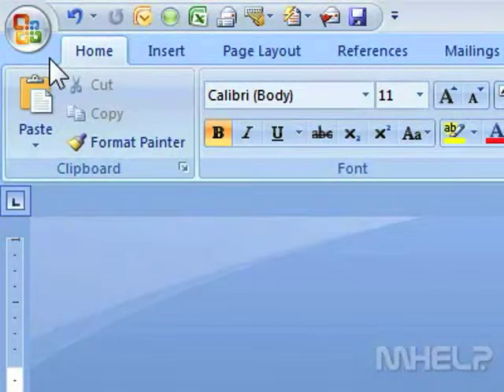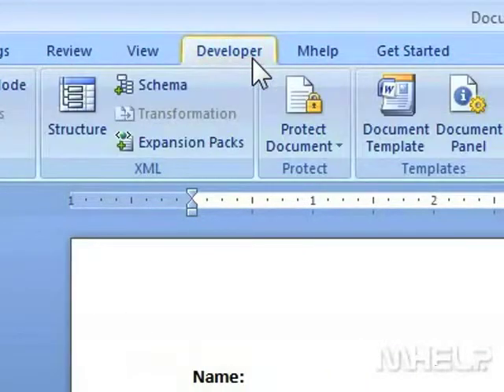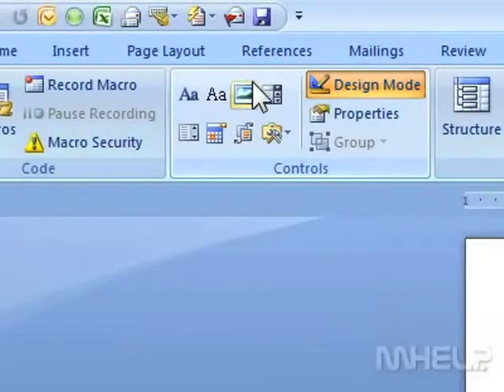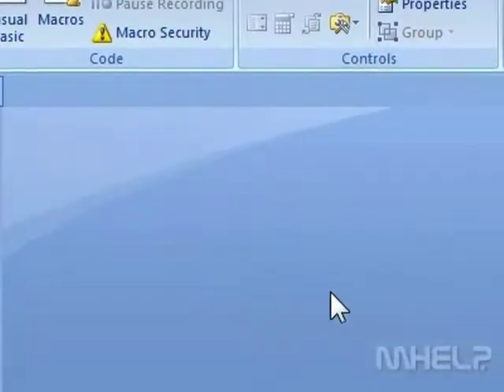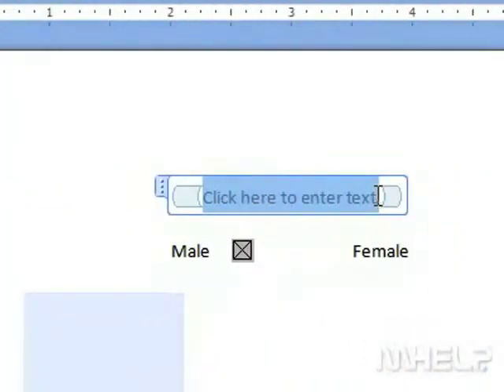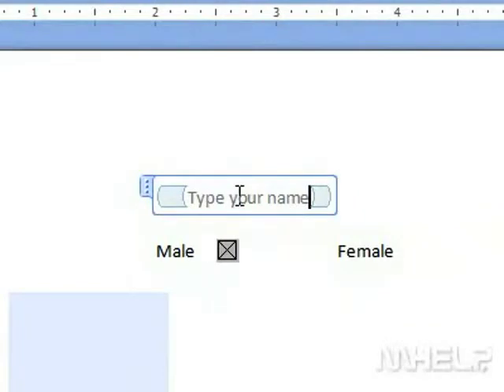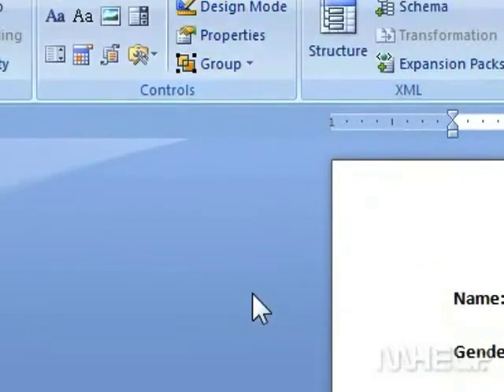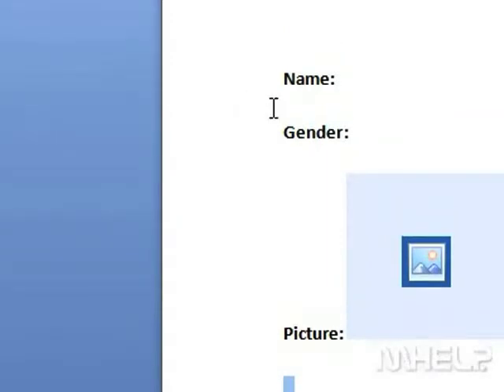Learn How to : Add an instructional text to a form using Microsoft Word 2007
Download your FREE 12 Month License to get our Patented User Interface NOW !  Learn how to search and find the right answers in seconds - helping you to solve your Word 2007 problems - Instant access to thousands of online Microsoft learning and help video clips right from inside your Office application ! Just in time video clip tutorials - no more boring e-Learning ! This Youtube clip is only a sample.